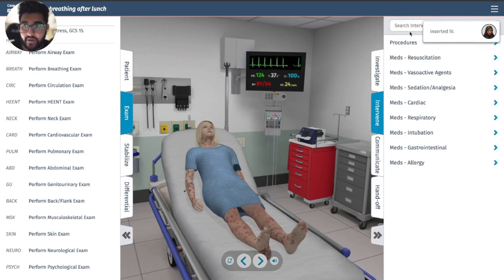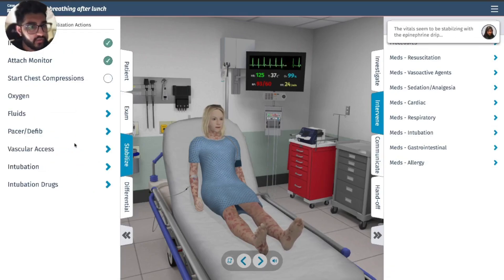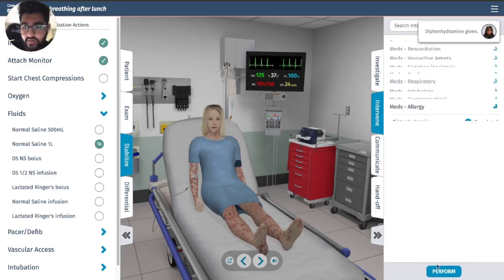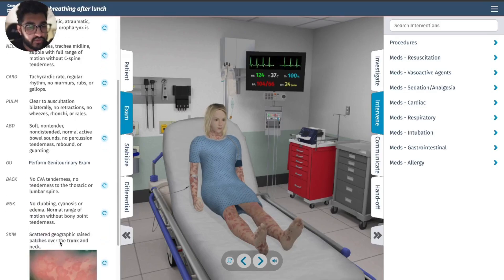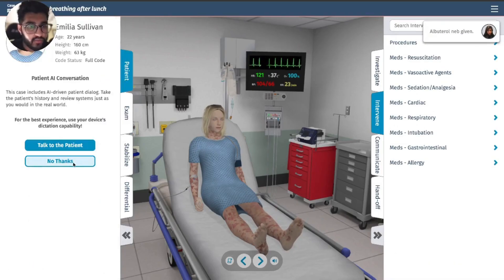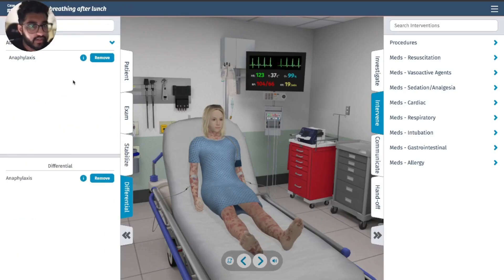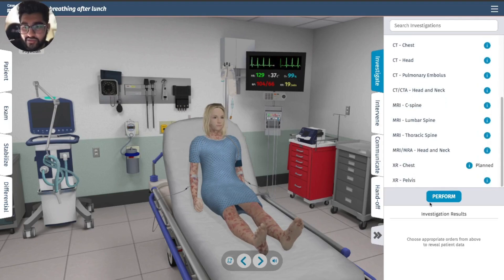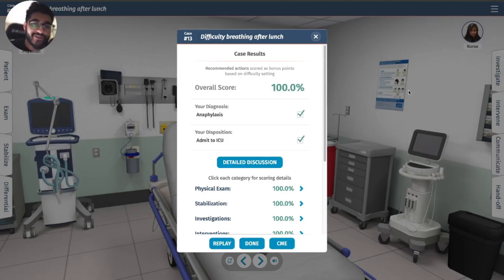Medical Student Faces Allergic Emergency (Full Code Medical Simulation Ep.13)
🚑 Welcome to Episode 13 of my Full Code Medical Simulation series! 🚑

Join me, Shavan Patel, an incoming medical student, as I dive into my second case on the Full Code Medical Simulation app. In this episode, I tackle a critical scenario involving hives and difficulty breathing.

Whether you're a fellow medical enthusiast, a student, or just curious about how medical cases unfold, this video gives you a glimpse into the exciting world of clinical problem-solving!